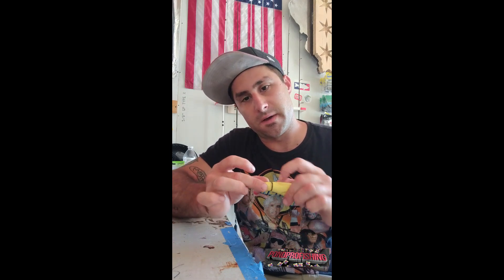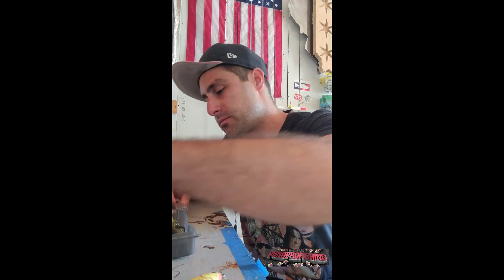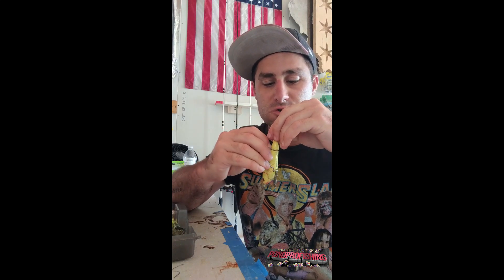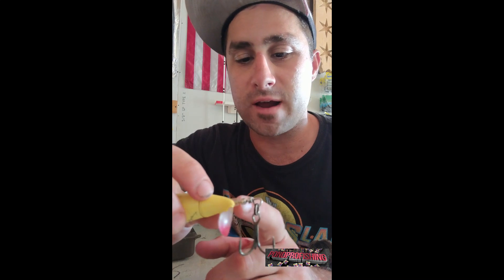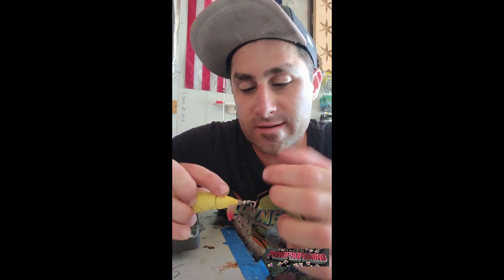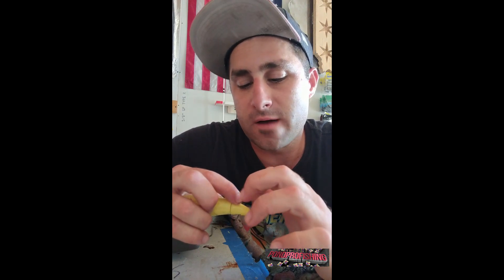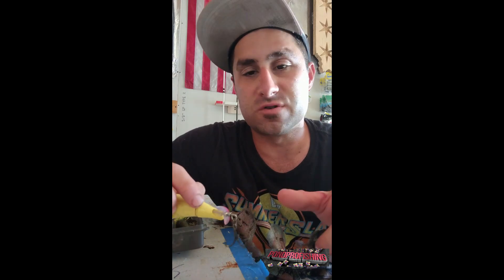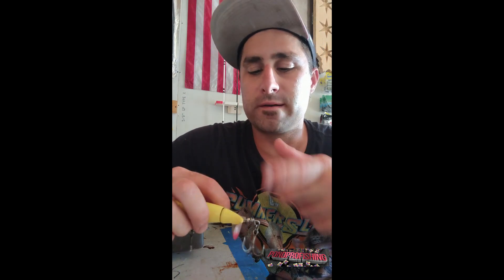Whopper Plopper (River2Sea) Repairs and maintenance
A few simple ways to repair/ maintain your whopper ploppers. Easy fixes that will save you a trip and also some money. Have a dynamic day!

Bassbro

Rod : Abu Garcia 7'0 MH Veritas casting
*Duckett Silverado 7'0 MH
Reel: Abu Garcia- Revo SX
Lin
*Quantum kvd series smoke s3
LINE
Sufix 832 advanced braid, 30lb
Power pro braid 30lb